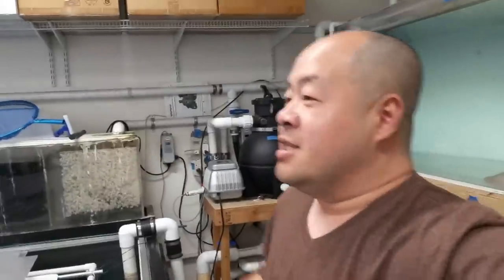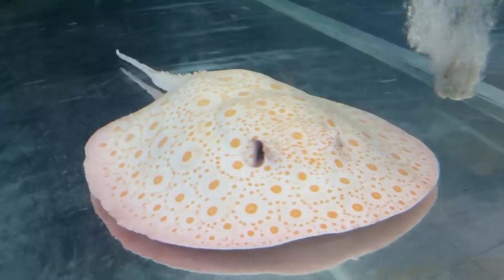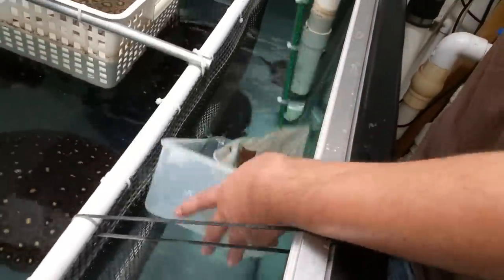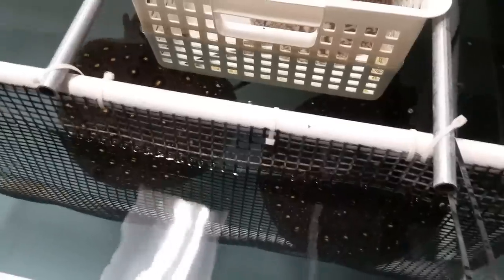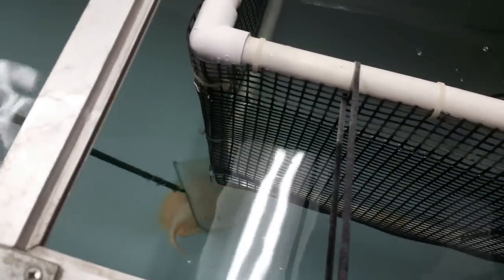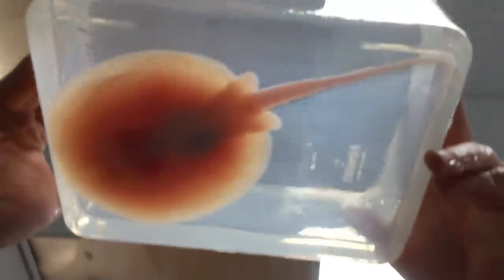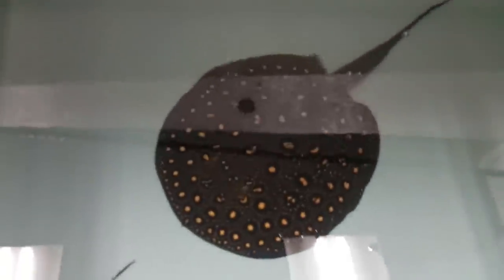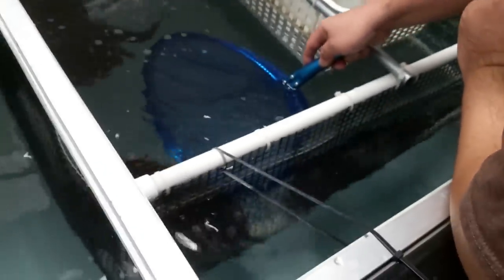Albino Boesemani Stingray PUP is BORN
Albino boesemani stingray pups are born!!! YEAH...